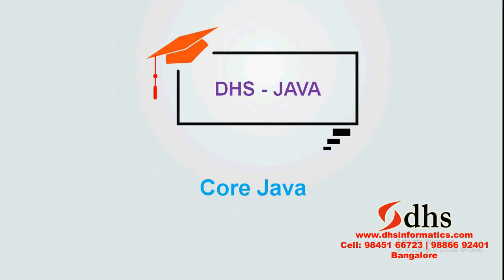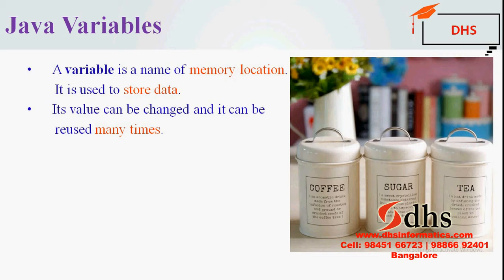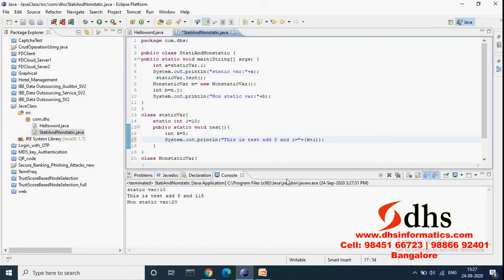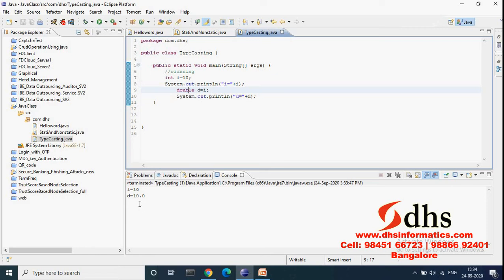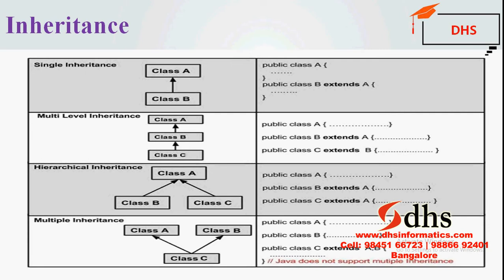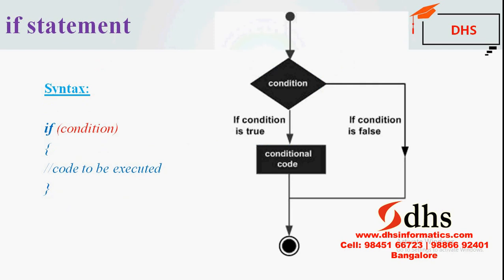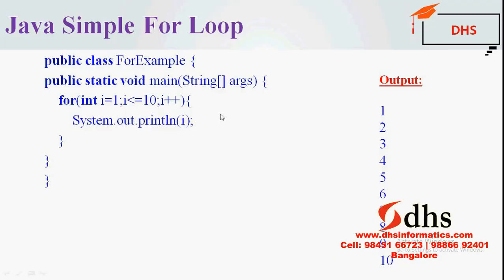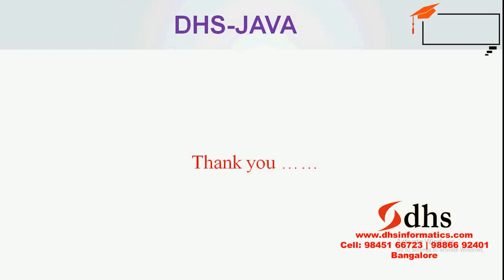JAVA Fundamentals for Academic Projects | DHS Informatics | JAVA Part -1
Including Packages
* Base Paper
* Complete Source Code
* Complete Documentation
* Complete Presentation Slides
* Diagrams
* Database File
* Screenshots
* Execution Procedure
* Readme File